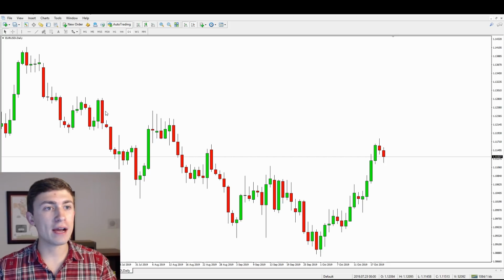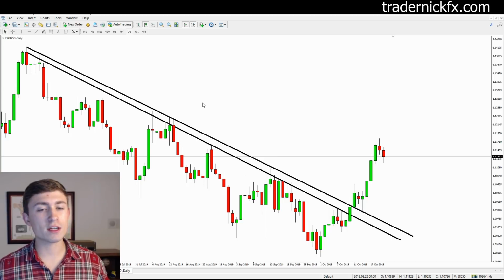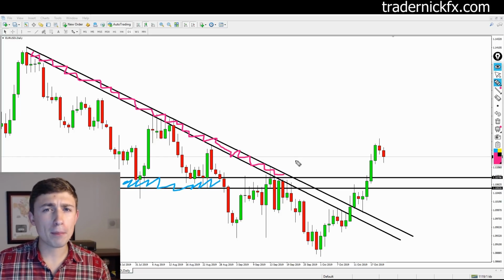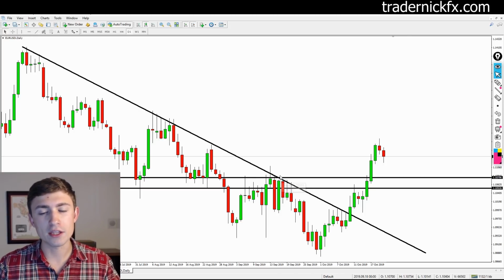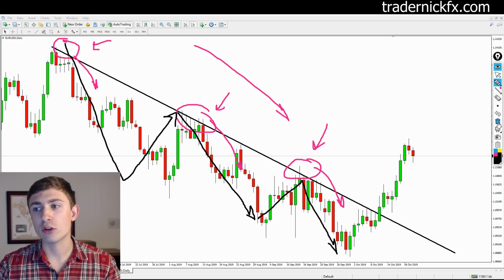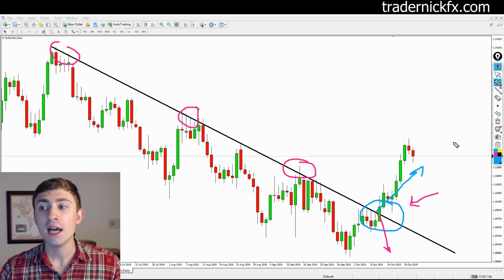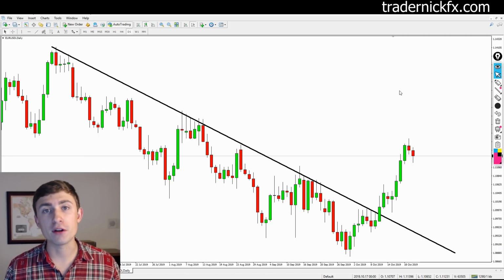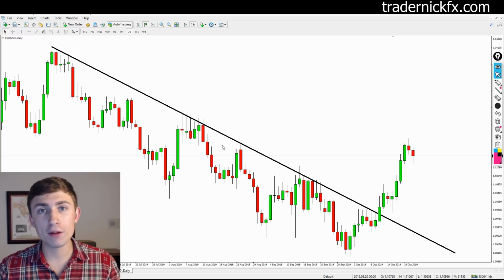How to Trade Forex using Trendlines | Trendline Trading Strategy 📈